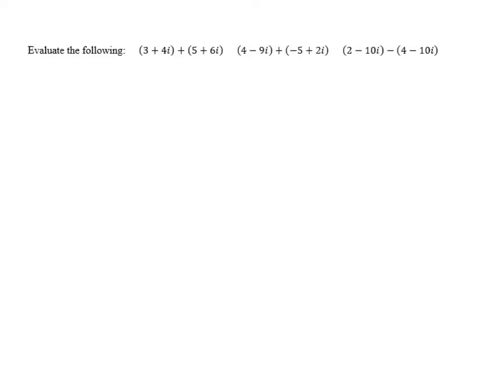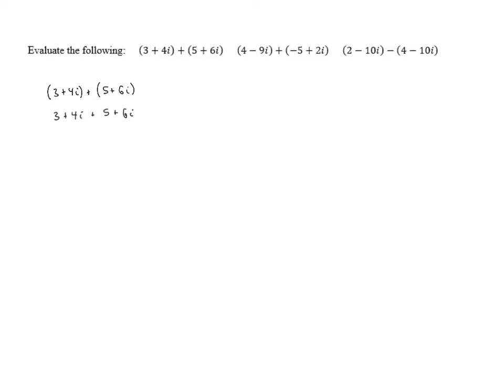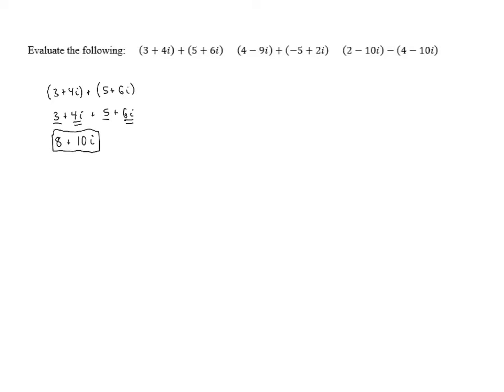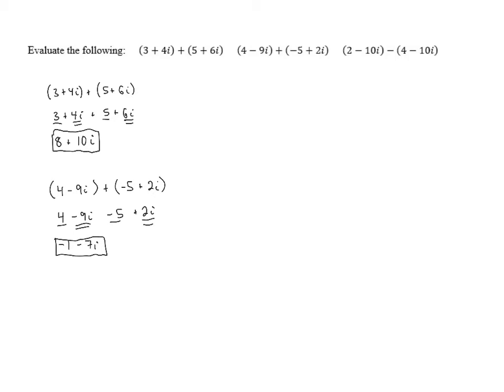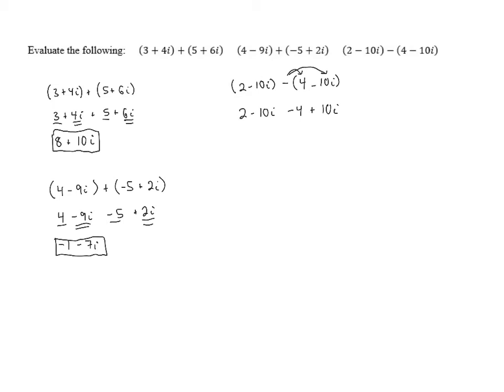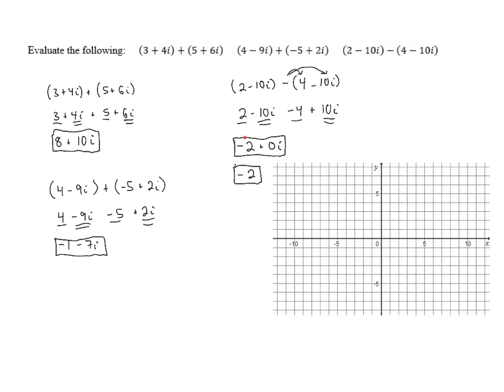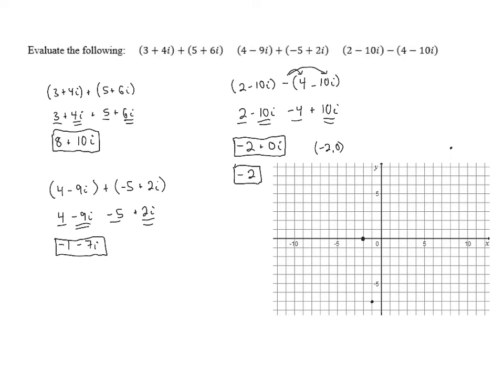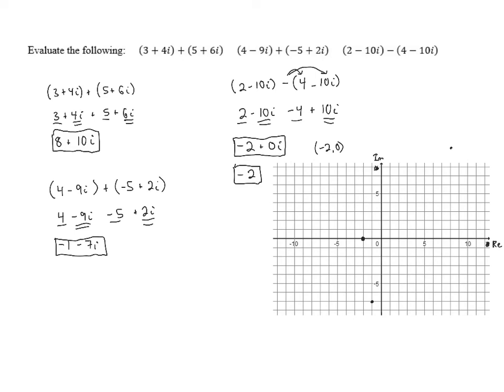Complex Numbers - Problem 2